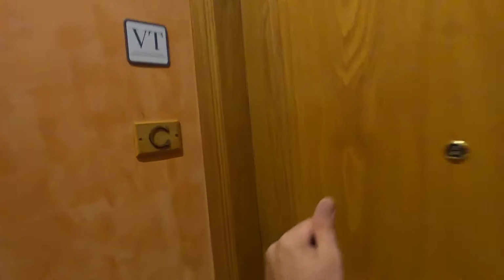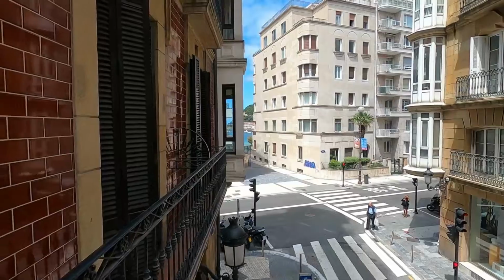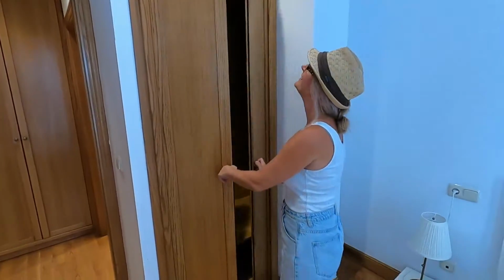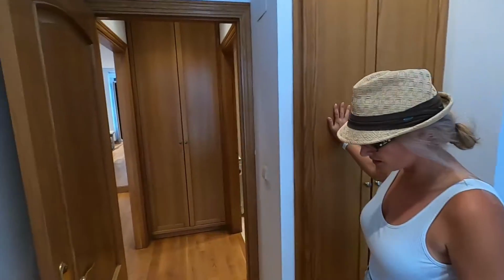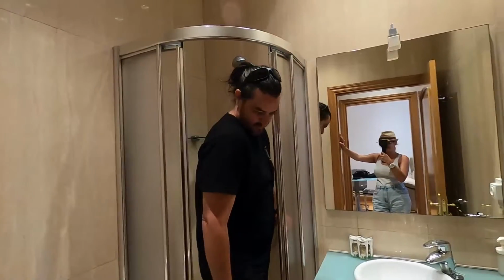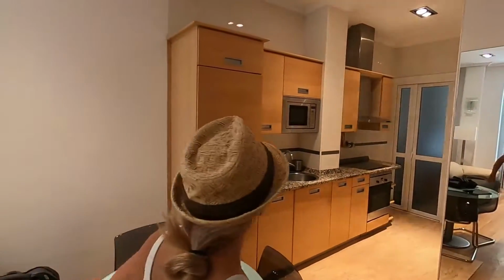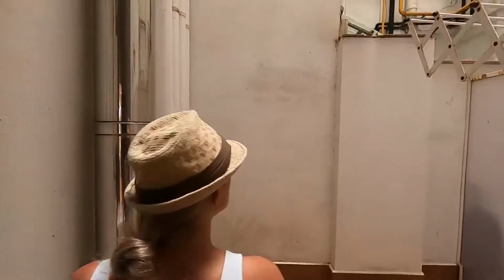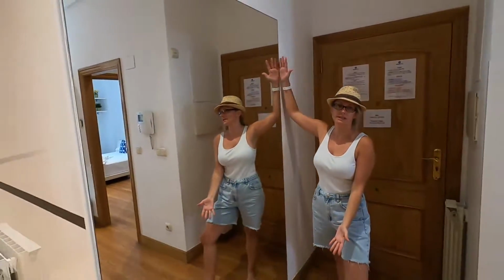LUXURY Airbnb in Donostia - San Sebastian SPAIN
Here is a room tour of our Airbnb in Donostia - San Sebastian.. We really enjoyed our time here.. The apartment was super comfortable and located so close to the beach.. If you are ever in Donostia - San Sebastian, this is a great place to stay!

San Sebastián is a resort town on the Bay of Biscay in Spain’s mountainous Basque Country. It’s known for Playa de la Concha and Playa de Ondarreta, beaches framed by a picturesque bayfront promenade, and world-renowned restaurants helmed by innovative chefs. In its cobblestoned old town (Parte Vieja), upscale shops neighbor vibrant pintxo bars pairing local wines with bite-size regional specialties.